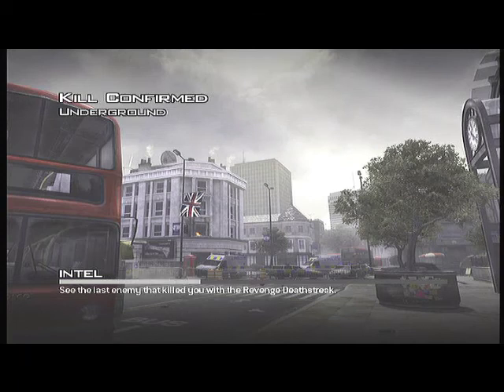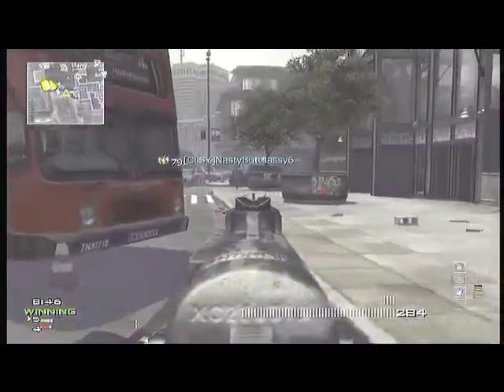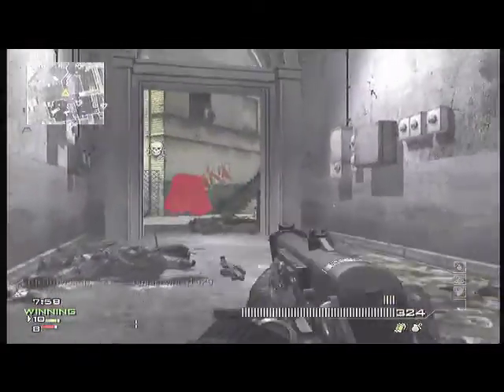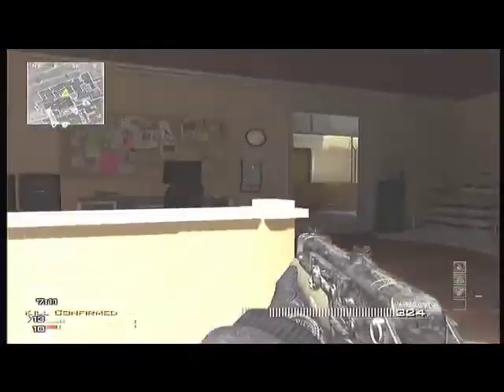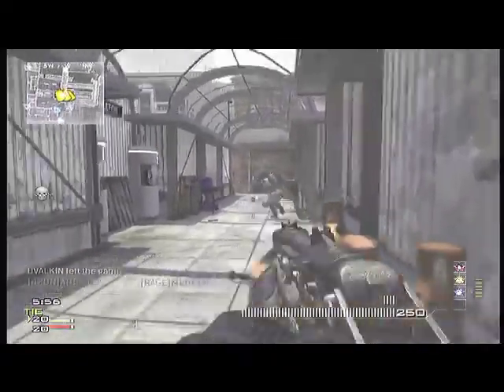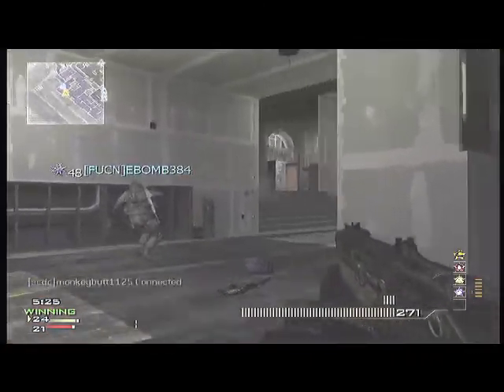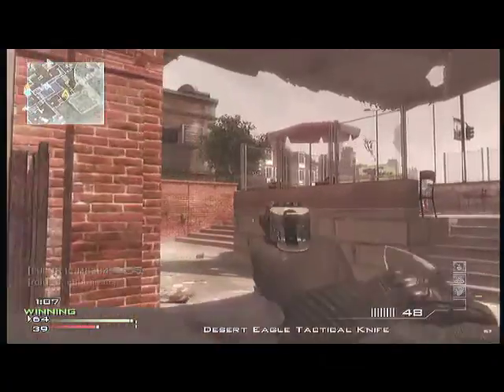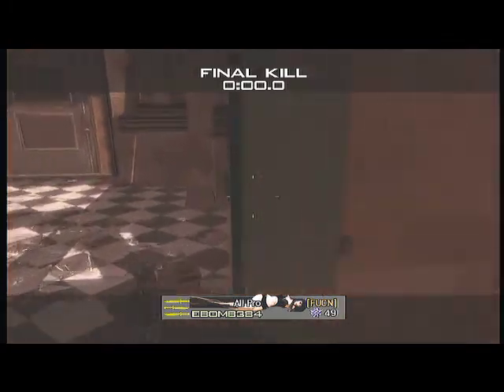MW3 Gameplay - Black Ops 2 Guns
This Video gives my opinion on what guns should be like in BO2
More Black Ops 2 Commentaries still to come!